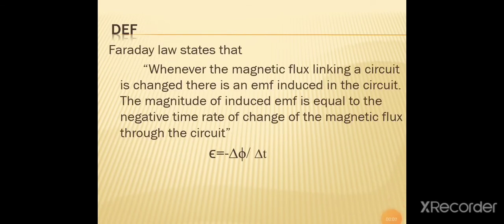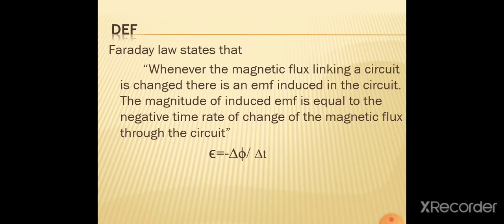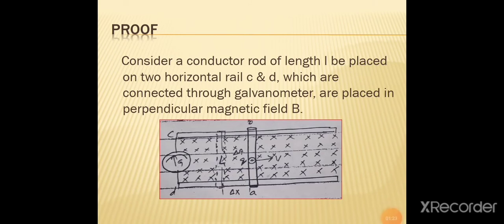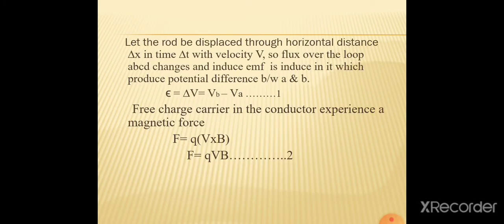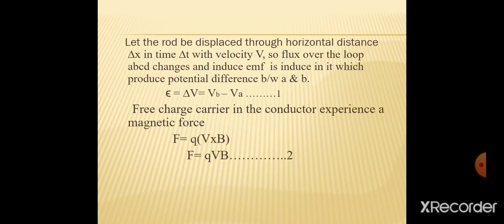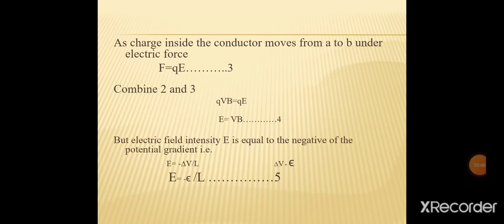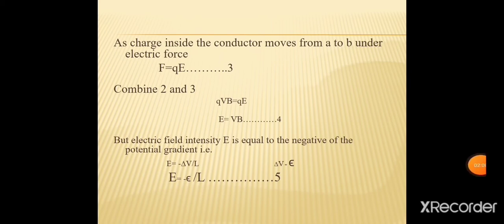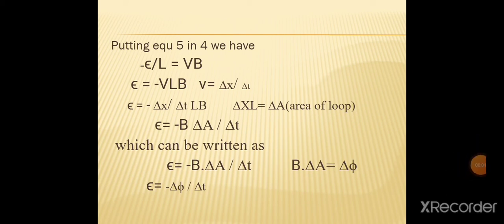Faraday law of electromagnetic induction